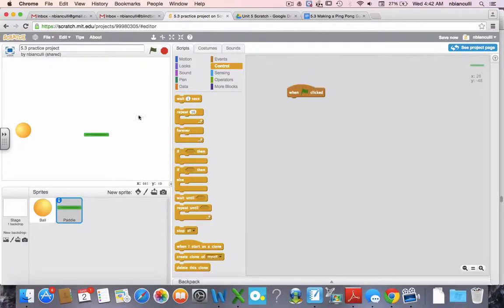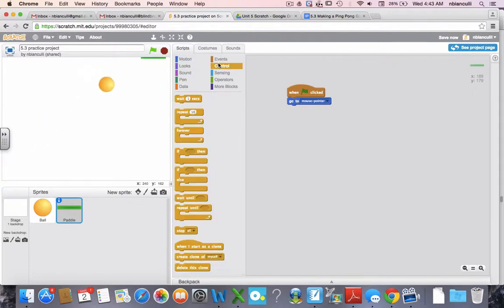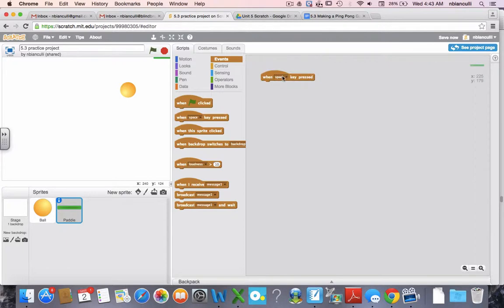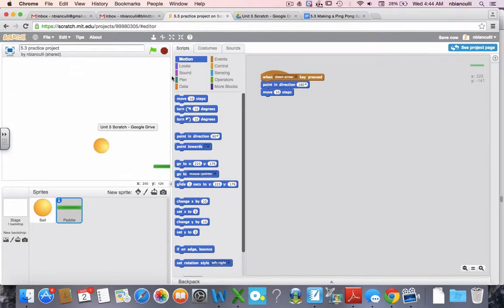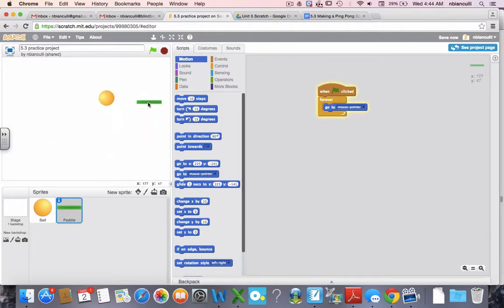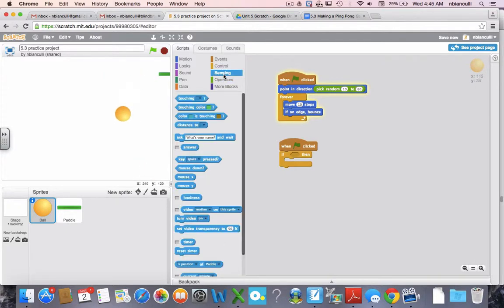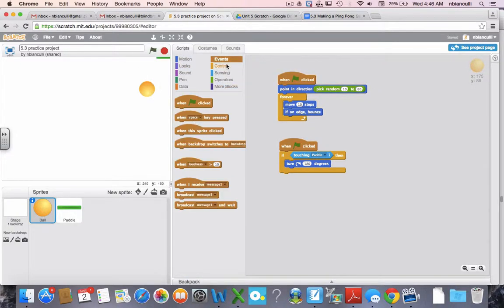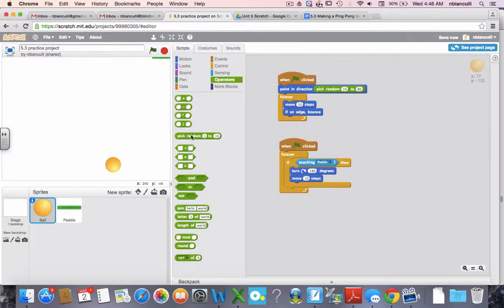5 3 control paddle